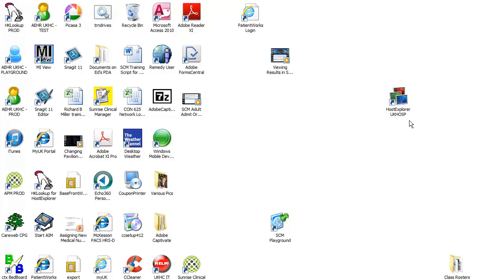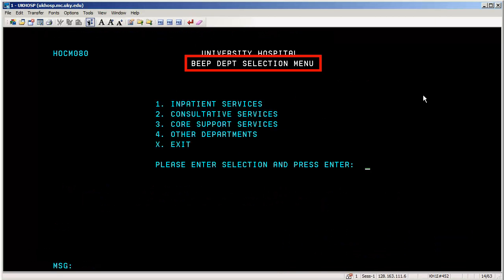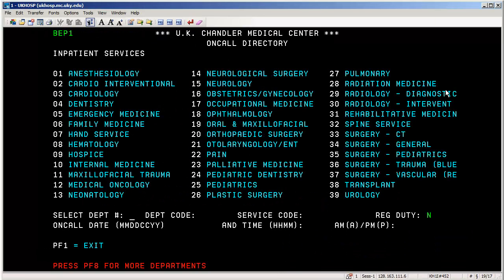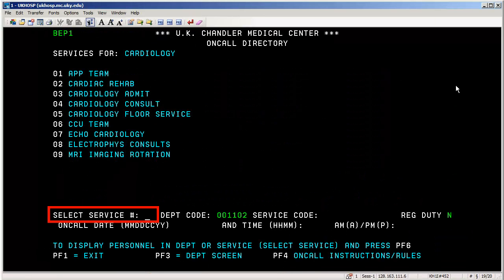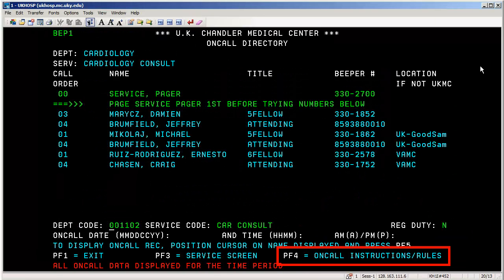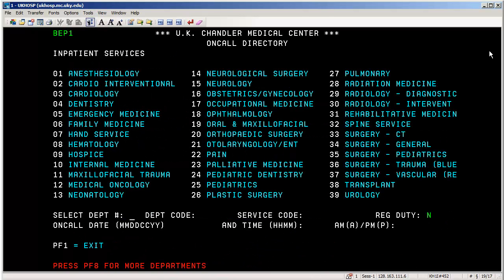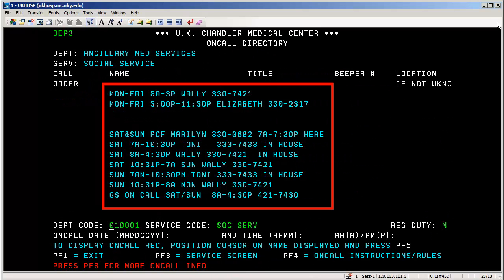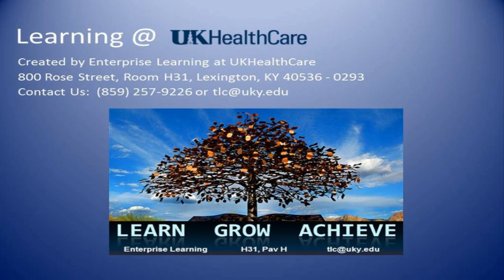Beep - UKHC Paging System